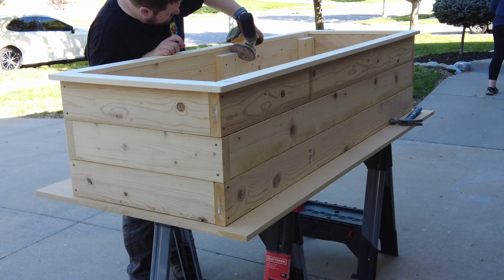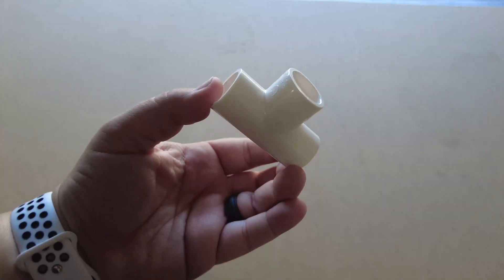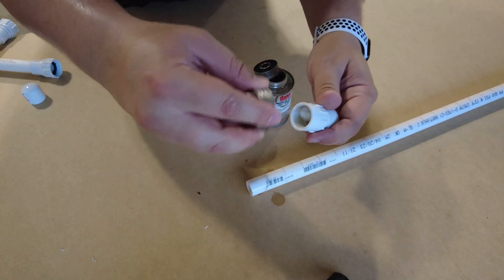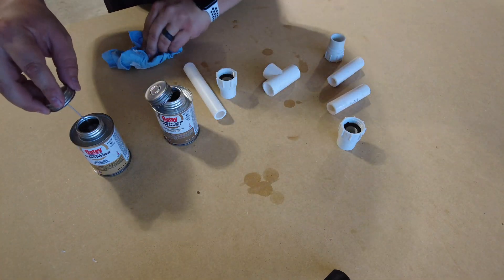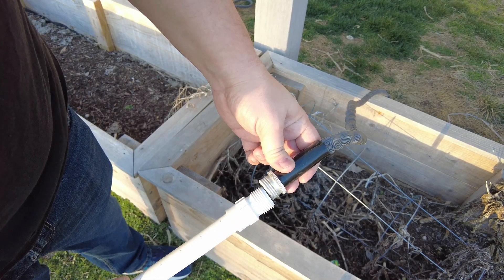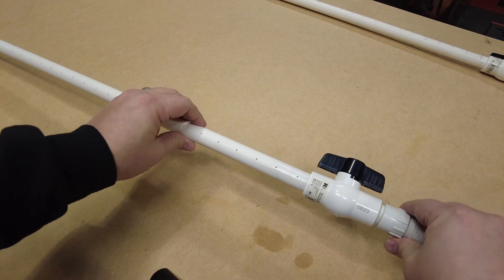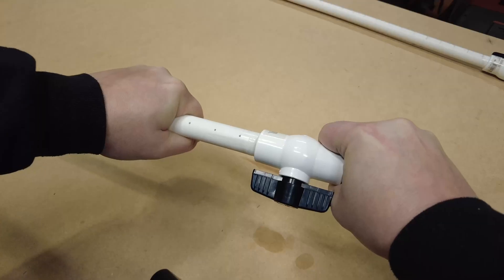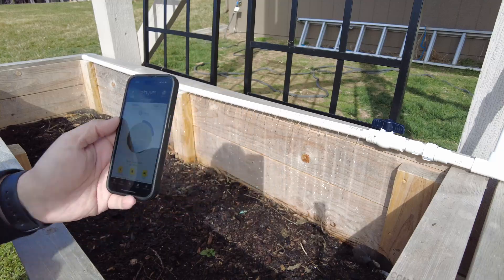How to Build an Irrigation System With PVC Pipe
Make Your Own PVC Pipe Irrigation System Easily
See Description for Materials List and my WiFi Watering Solution

Discover how to effortlessly create a budget-friendly, automatic irrigation system using 1/2" PVC pipe in this detailed DIY tutorial. Perfect for gardeners seeking efficient watering solutions, our step-by-step guide makes it simple to set up your own system, ensuring your plants thrive without breaking the bank.

In this video, you'll learn:

• How to build your PVC pipe irrigation for one or two raised garden beds
• How to use a WiFi watering timer for a hassle-free garden

Don't let complex irrigation systems keep you from the garden of your dreams. With my design, you'll unlock the secrets to a lush, thriving garden with minimal effort and expense... even if you travel or don't want the hassle

📌 *Product Link(s)*
Orbit B-hyve Smart WiFi Faucet Timer

*Materials List*
Item | Quantity
1/2” PVC Pipe (Sch 40 or SDR 13.5) 10' Length | 2
1/2” PVC Tee | 1
1/2” PVC Socket Caps | 2
1/2” Female Threaded Drip Irrigation Adapter | 3
1/2” Male Threaded Drip Irrigation Adapter | 2
Clear PVC Primer | 1
Clear PVC Cement | 1
1/2” Ball Valve | 2

0:00 Intro
0:51 Parts List
1:28 Assembly
3:28 My Mistake
4:10 Design Change
6:10 Another Option
6:26 Smart Water Timer